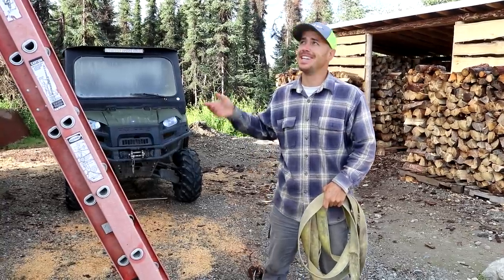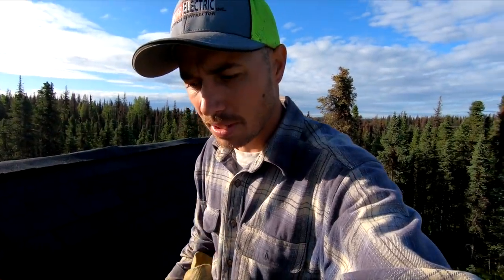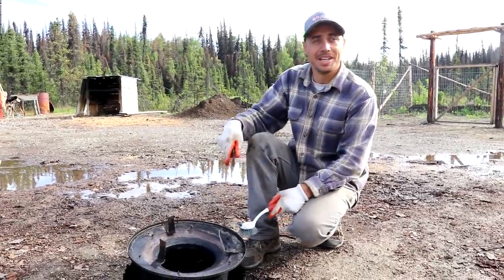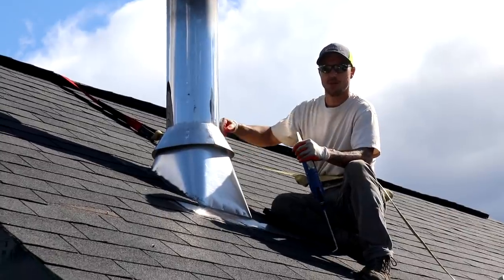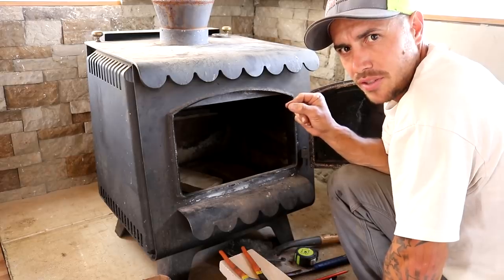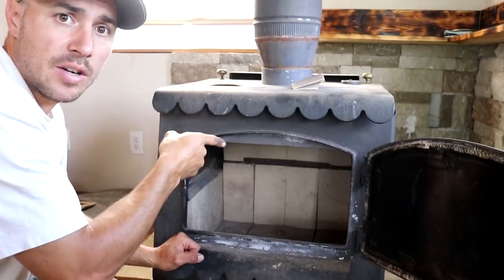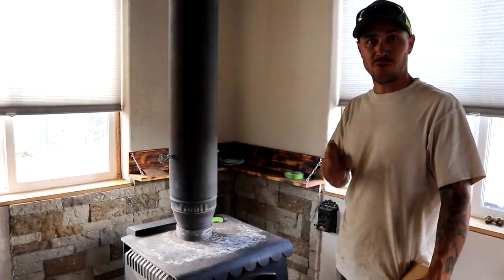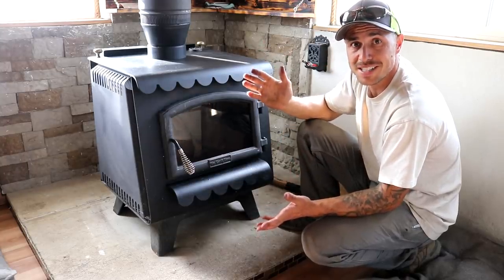Old Wood Stove Gets New Look | Upgrades and Maintenance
Life during summer in Alaska includes preparing for the return of the winter season. Today we sweep the stove pipe and replace the Fire Brix. Beyond maintenance, we paint the exterior and upgrade the wood stove door to glass for a clean finish.

8 Inch Round Chimney Cleaning Brush

Leatherman Wingman

Rocket Strap

O-Light Seeker 2